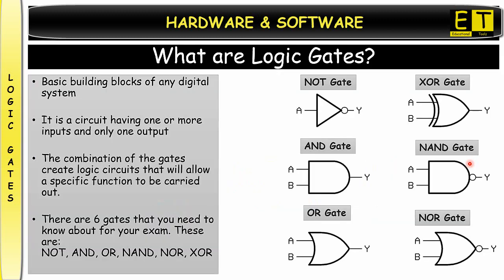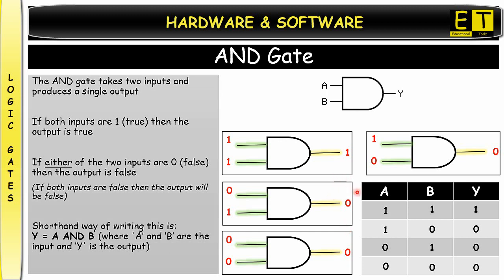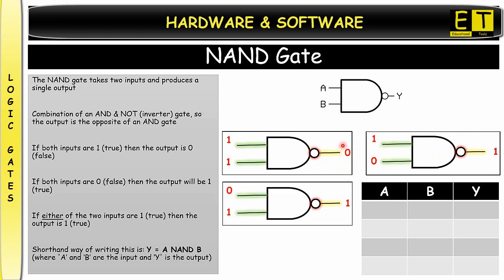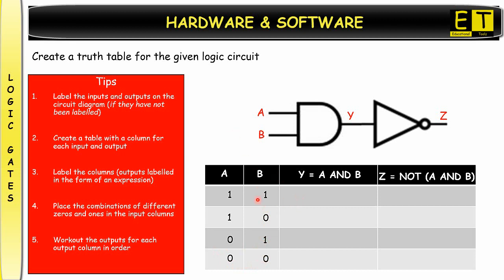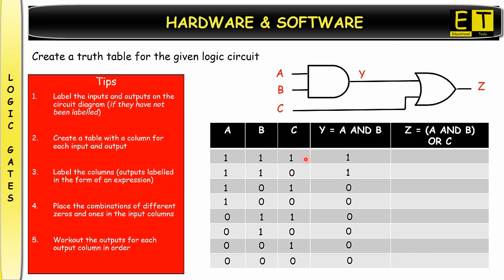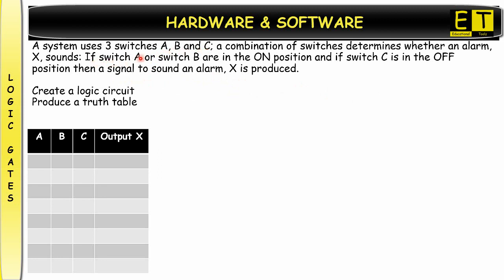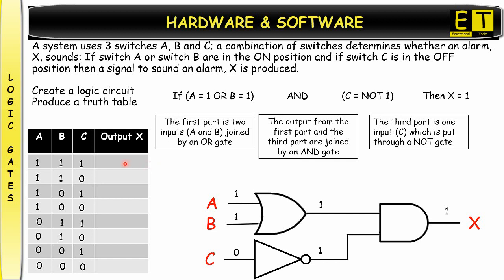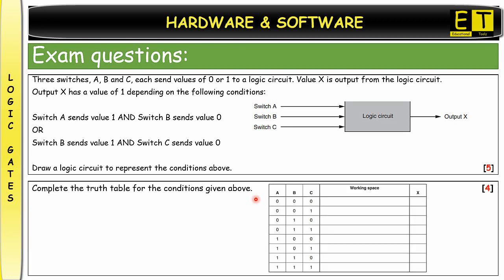Logic Gates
To understand how NOT, AND, OR, NAND, XOR & NOR gates process their inputs.
To understand how to work out the output of a logic circuit for a given set of inputs.
To understand how to draw logic circuits for given expressions.